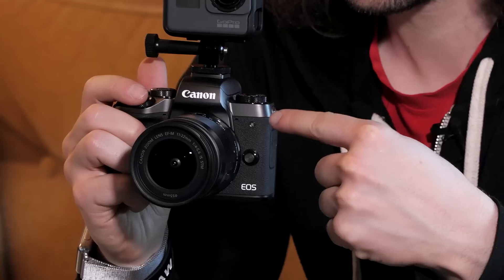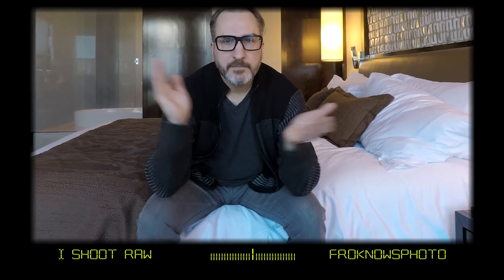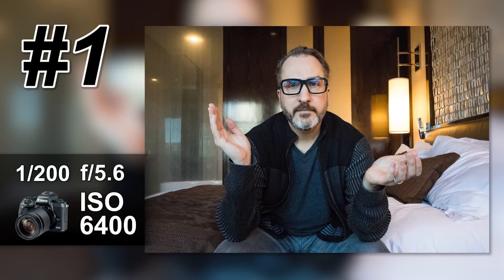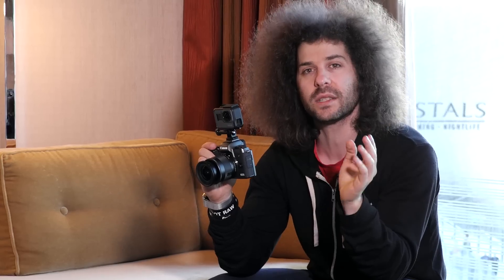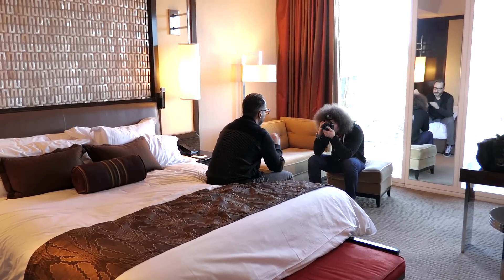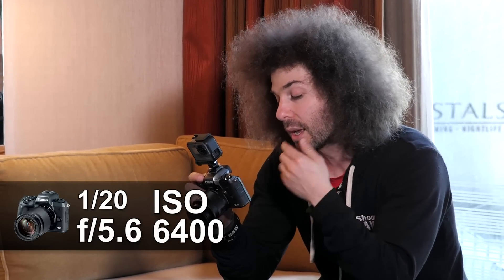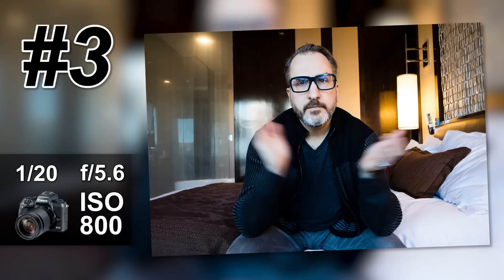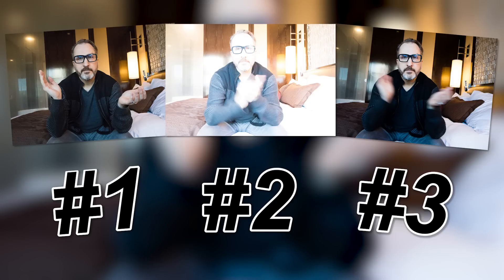How To Get The Perfect Exposure In "3 Shots Or Less" #05: Your Electronic Viewfinder Won't Help You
How To Get The Perfect Exposure In "3 Shots Or Less" #05: Using An Electronic Viewfinder To Capture Motion Blur

Sign up for my "11 Days To Better Photography" FREE mini video course.

I've been seeing a lot of comments on prior "3 Shots Or Less" saying "I can get the perfect shot in one shot because I have an EVF".

My response to that is cool, can you tell the EVF that you want to capture motion blur but keep the subject sharp?  No, you can't.  Unless you understand the exposure triangle, it will be much harder to get the perfectly exposed shot even with the EVF when trying to capture motion blur.

Just because you can turn a bunch of dials and the EVF will show you the "proper exposure" doesn't make you a smart photographer.  You have to learn the fundamentals and basics before you're a smart photographer.